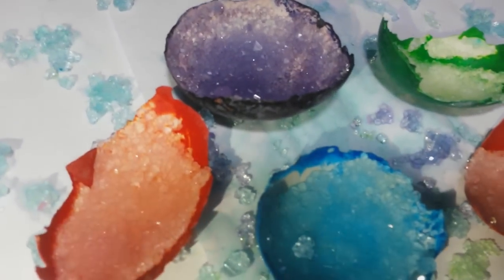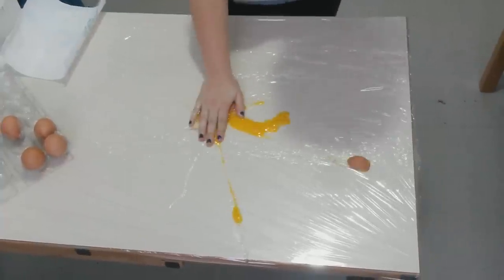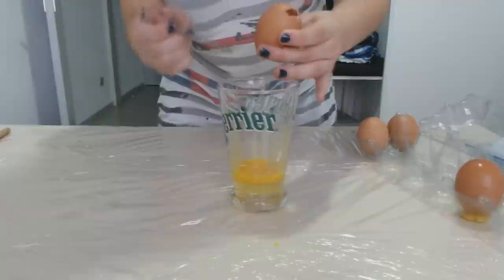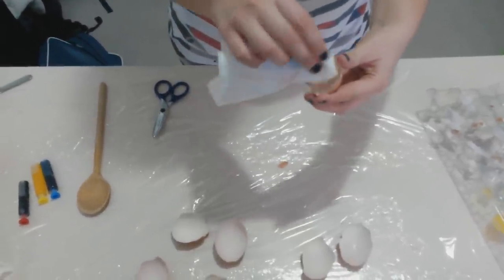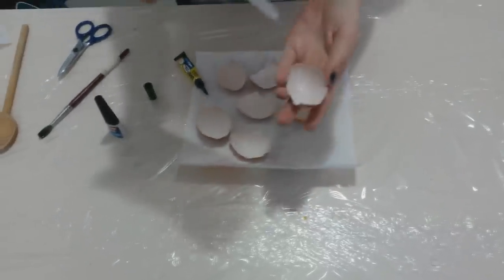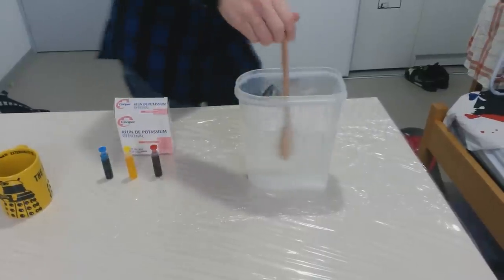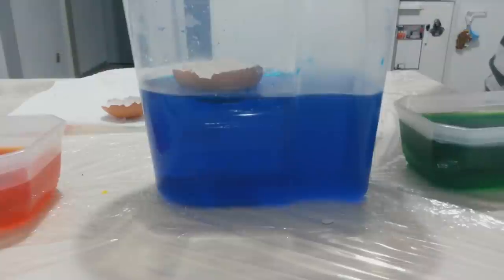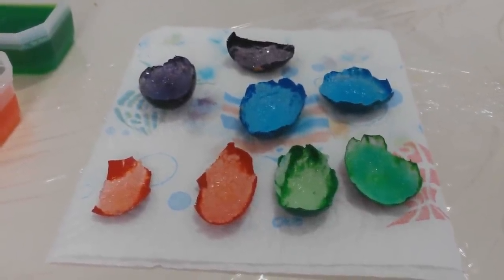How to make crystal egg geode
crystal egg geodes are really cool and simple to make.
you only need:
-alum powder
-eggs
-hot water
-water-resistant liquide glue
-food coloring
-paintbrush
and time to waste.
Hope you enjoyed this video and wish you good luck in the making      of your own crystal geode.